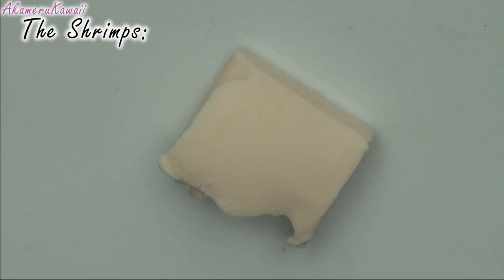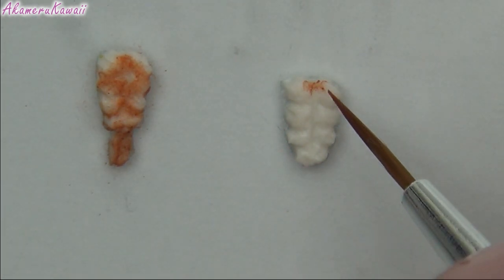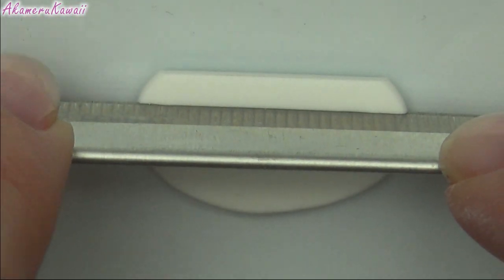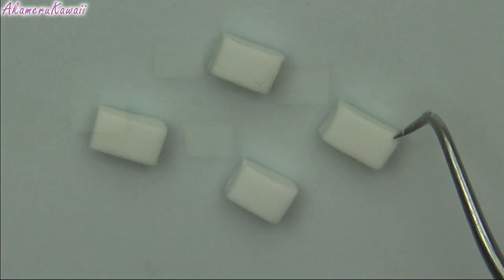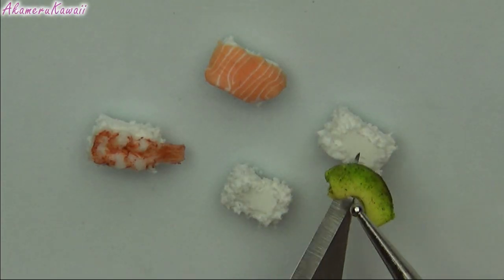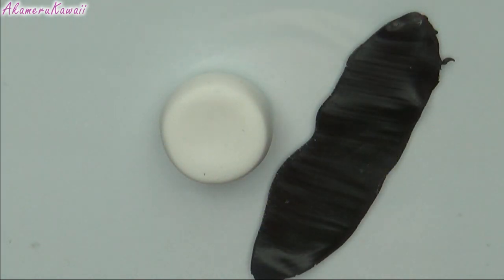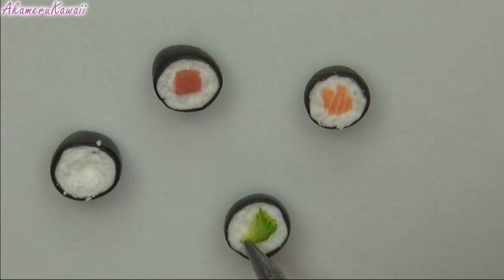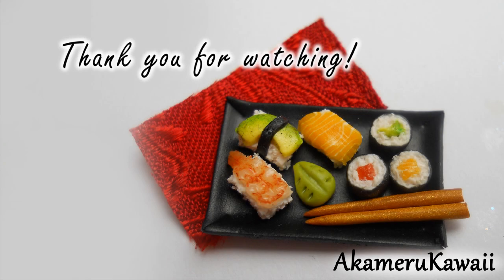Miniature Sushi - Polymer Clay Tutorial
My etsy shop

Hi guys! In this video We're making miniature sushi :) You can make any topping/filling you like, I just went with what I've seen the most on menus :) If you wanna make this into charms, just add a headpin before baking - They'll also look cute in different sizes. I'm still waiting for the last of the prices of my giveaway - just wanted you to know, that I haven't forgotten it ;D